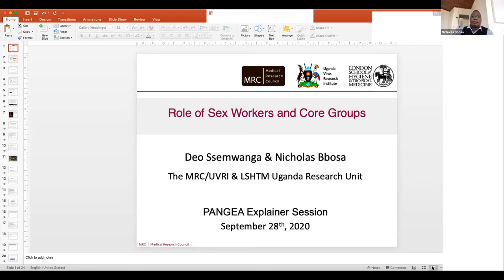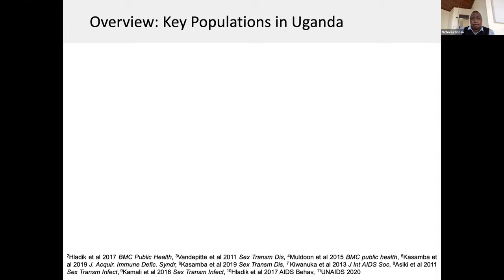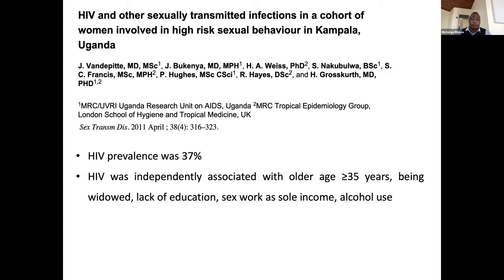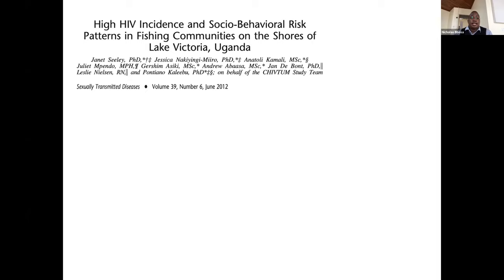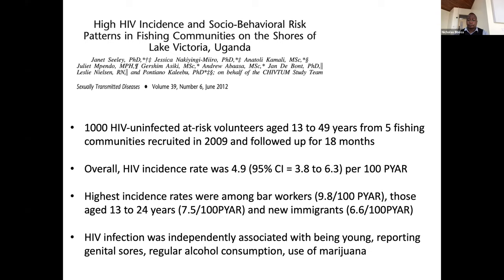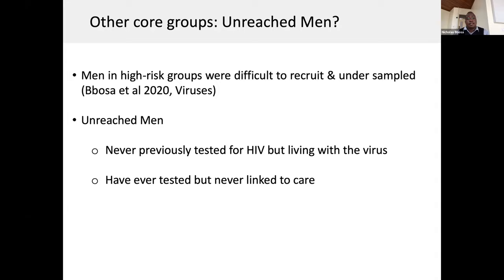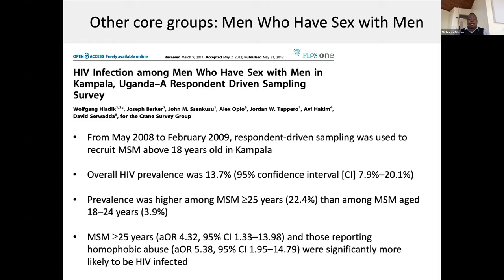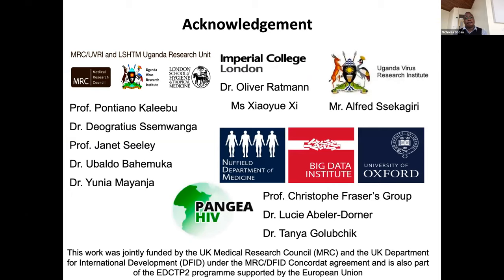PANGEA explainer session - Role of sex workers and core groups - Nicholas Bbosa